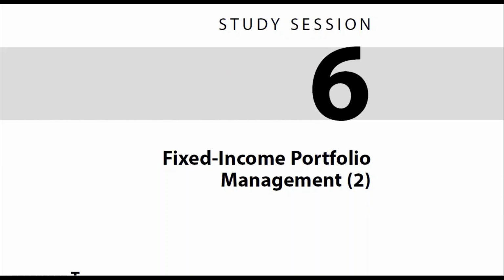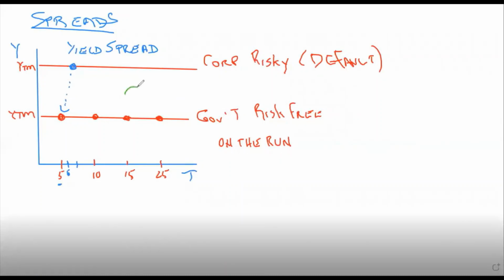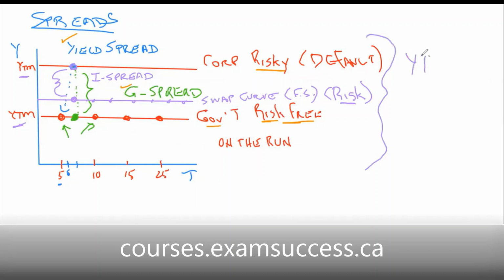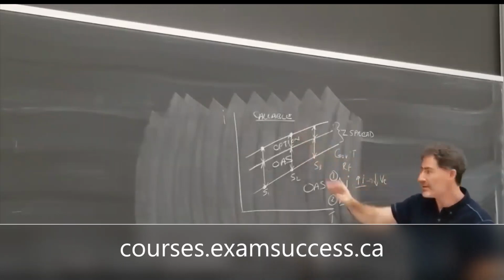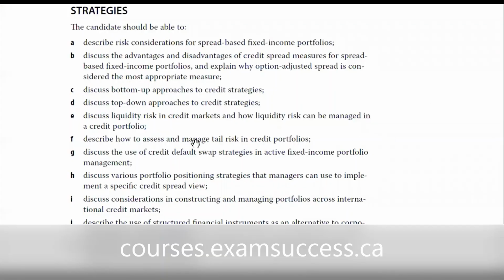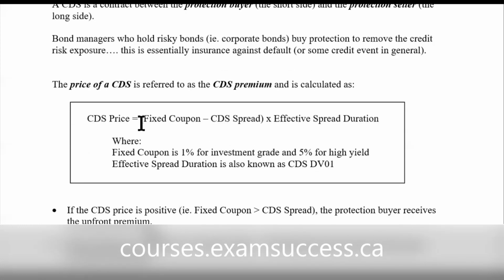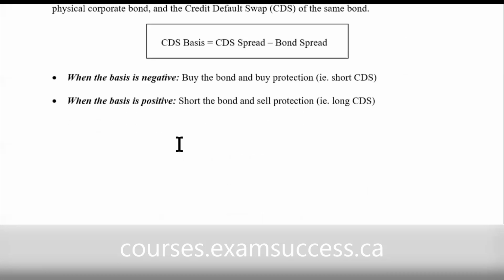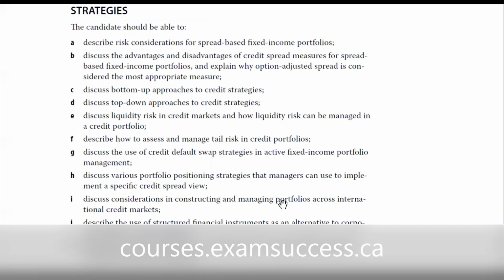How to Learn the Level 3 CFA Fixed Income Material (Active Management: Credit Strategies)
This video is focused on helping CFA Exam Level 3 candidates learn a few extra concepts to push them over the passing score.

In this video Prof. Gordon shows you how to learn the Level 3 CFA Fixed Income material from Reading 14, Fixed Income Active Management: Credit Strategies.

The Prof. will provide tips on how to approach learning the material and how to use his CFA Level 3 Study Session 6 Fixed Income study notes.

You will also see quick clips of teaching examples that will help you learn about spreads, VaR and Credit Default Swaps (CDS).

How to pass the CFA Level 3 exam? Must know CFA exam concepts from direct from the CFA Institute Learning Outcome Statements!

2. Click like - the more likes, the more they show up in search results.

3. Click Share - it's good karma!

Prof. Gordon has over 20 year of CFA exam prep experience.  His CFA study materials are used by candidates all over the world.